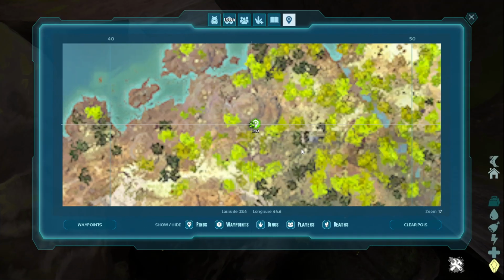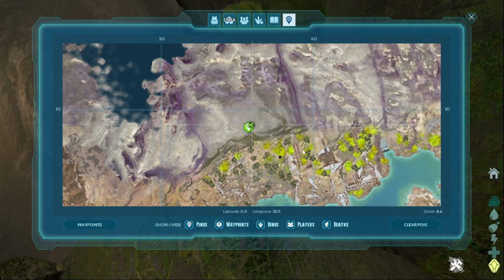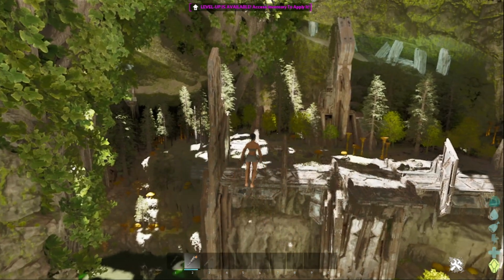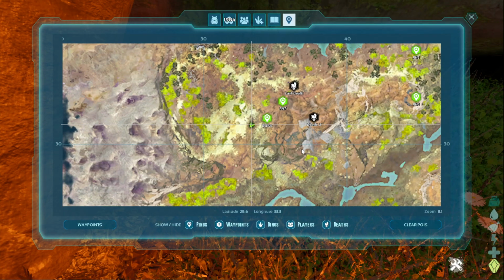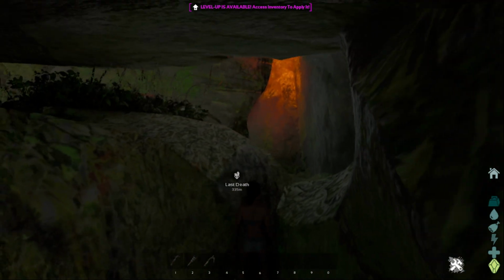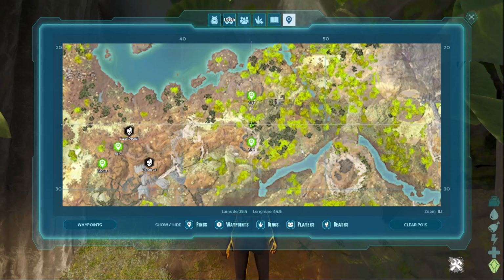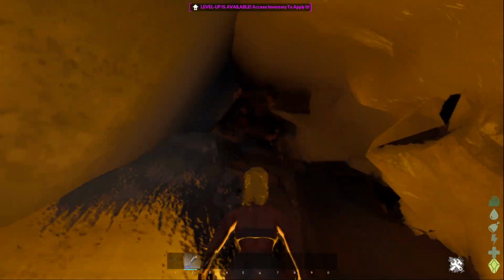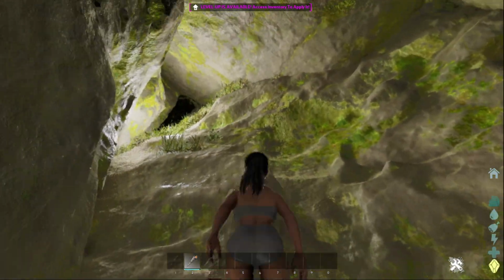Hidden Base Spots On ASA Aberration Fertile Lake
Hey everyone, I know it's been a while, but I am back! In today's video we will be reviewing some hidden base spots on the ASA Aberration map. These specific base spots are all located in the fertile lake area, but don't worry, I will be uploading base spots for areas of the map soon.

0:00 - Intro
1:10 - 1st Base Spot
2:28 - 2nd Base Spot
4:26 - 3rd Base Spot
5:42 - 4th Base Spot
6:46 - 5th Base Spot
8:16 - Controversial Base Spot
10:25 - Outro & Other Base Locations Details